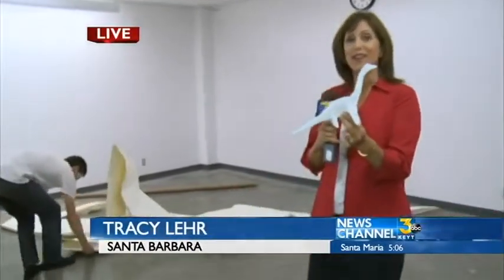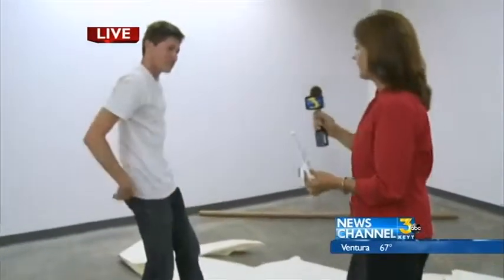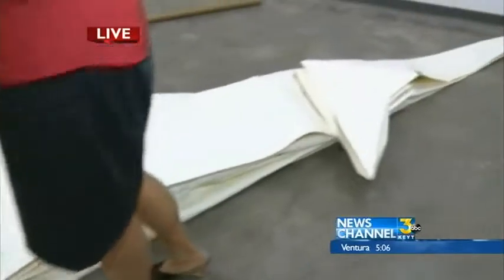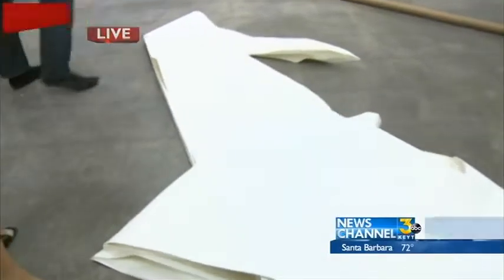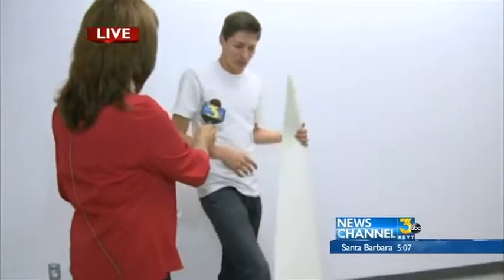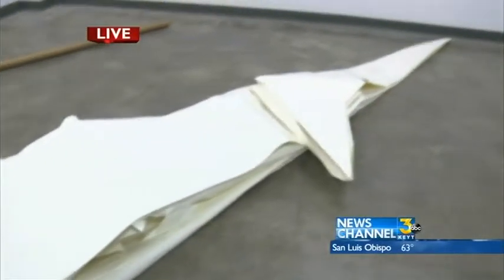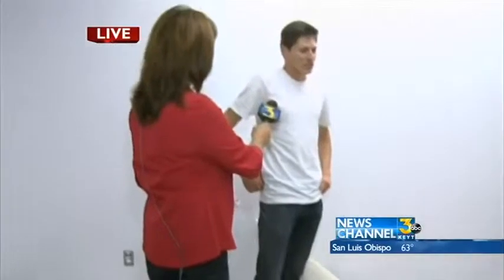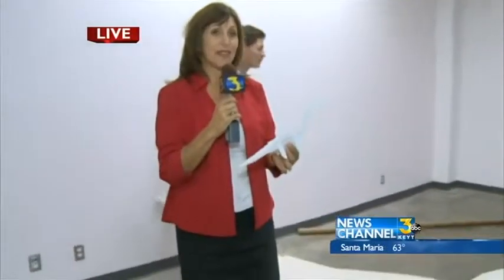City College Student Creates Giant Origami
Robert Salazar envisions Brachiosaurus